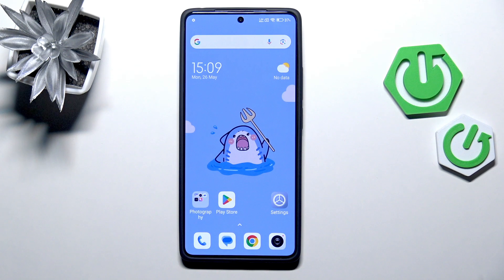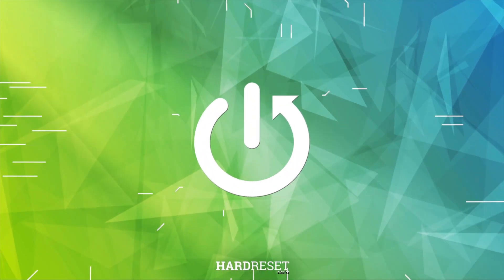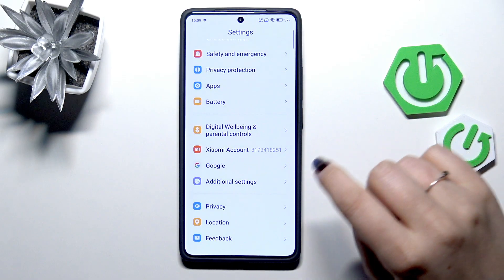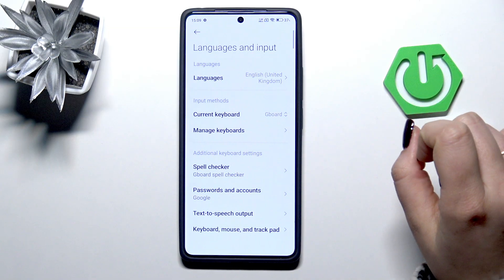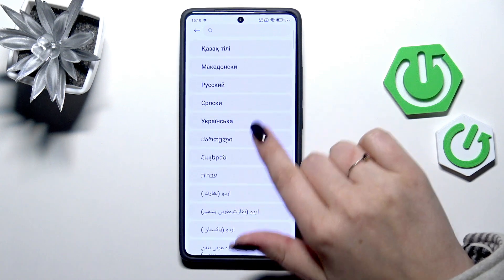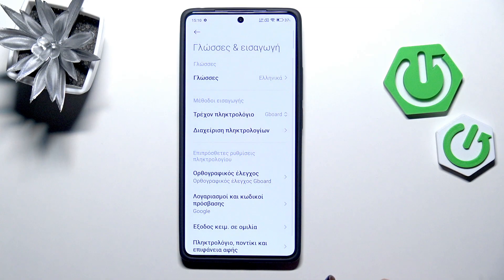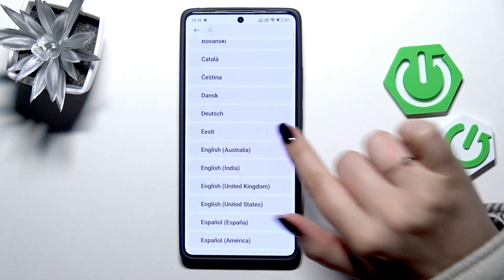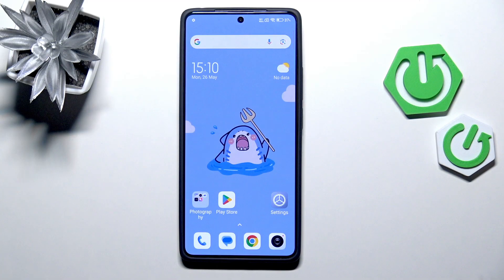REDMI Turbo 4 Pro – How to Change Language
If you want to use your REDMI Turbo 4 Pro in a different language, this video will show you exactly how to change the system language step by step. Learn how to access the language settings, browse the full list of available languages, and switch your device to your preferred language in just a few taps. Whether you need to set up your REDMI Turbo 4 Pro in English, Greek, or any other supported language, this guide makes it easy for anyone to follow. Changing the language on your REDMI Turbo 4 Pro can help you personalize your smartphone experience and make navigation more comfortable.

How to change language on REDMI Turbo 4 Pro?
How to set system language on REDMI Turbo 4 Pro?
Where are language settings in REDMI Turbo 4 Pro?

0:00 Introduction
0:06 Open Settings on REDMI Turbo 4 Pro
0:12 Go to Additional Settings
0:18 Select Languages & Input
0:23 Choose and Apply New Language
0:36 Confirm Language Change
0:45 Check New Language Applied
0:55 Repeat Language Change (Optional)
1:01 Outro